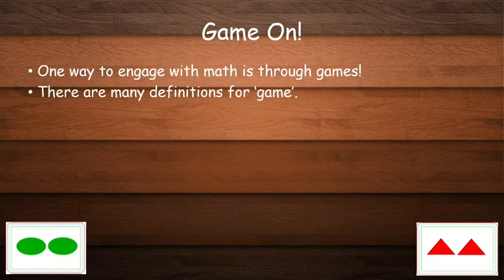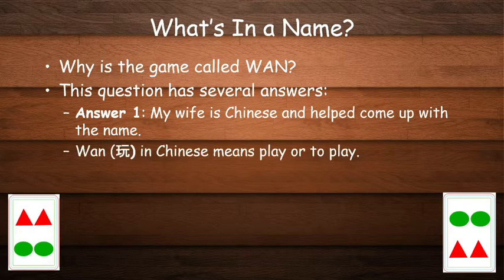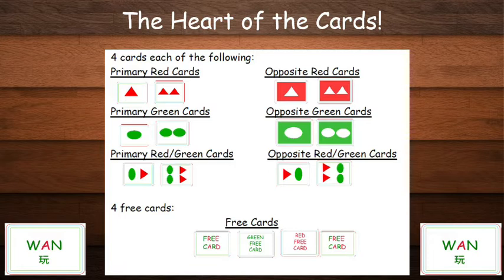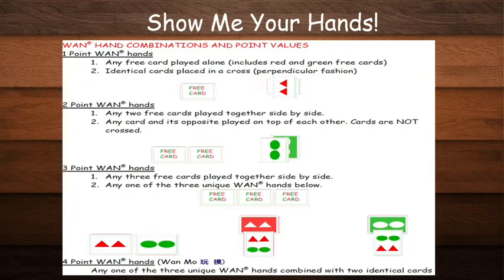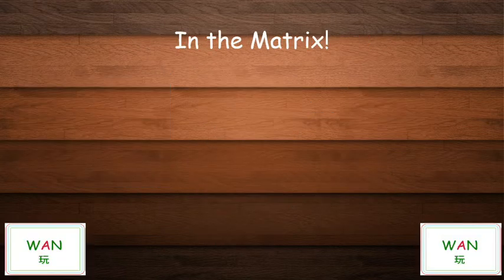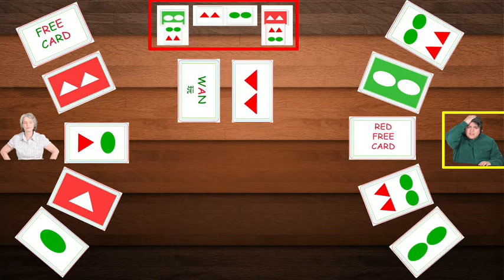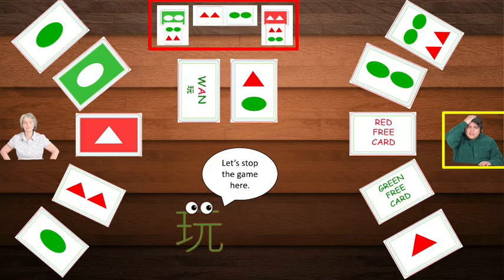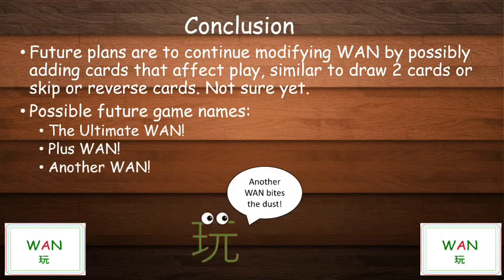Science Seminar - Curtis Wesley and WAN 9-15-22